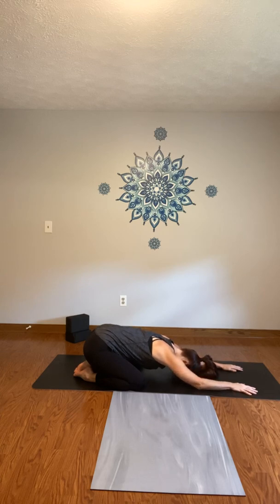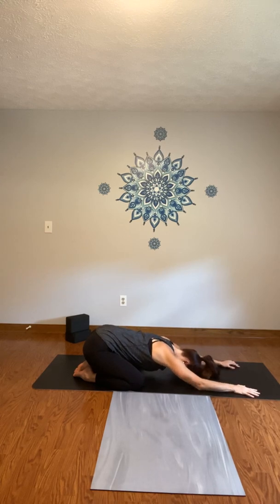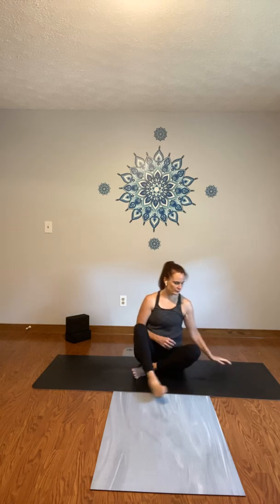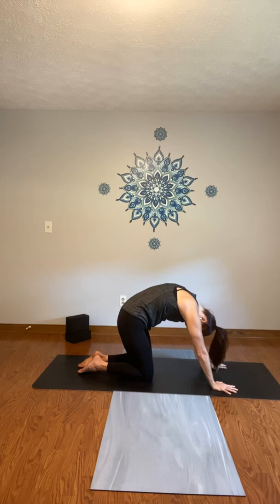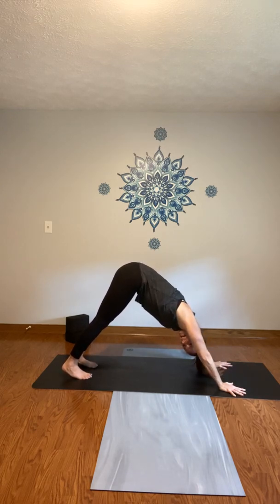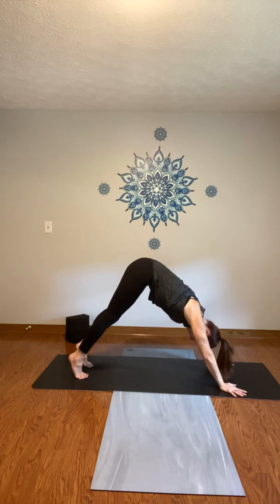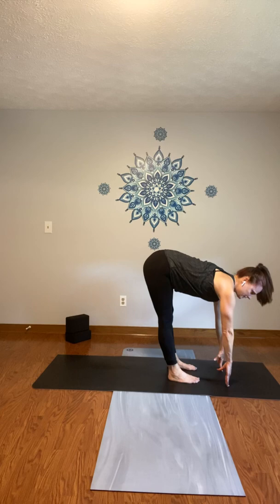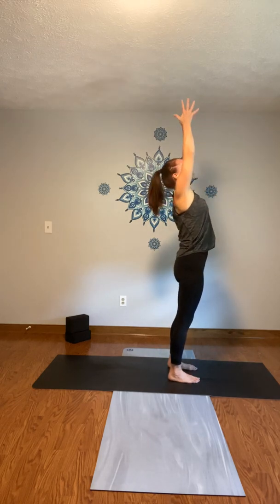Integration-Yoga Tutorial 1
Integration is the 1st of 11 phases of the Baptiste’s Journey into Power Yoga sequences.  Welcome to your mat and practice!  Getting grounded physically and mentally is the starting point for a successful yoga practice.  Focusing on the breath, and body while quieting the mind is the key to starting Journey into Power.